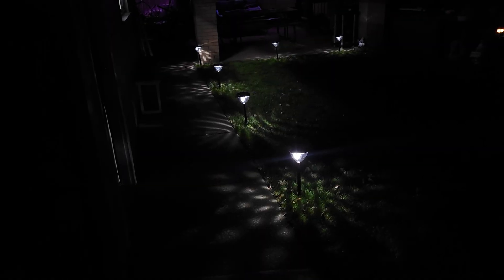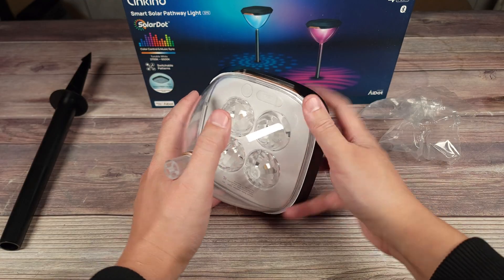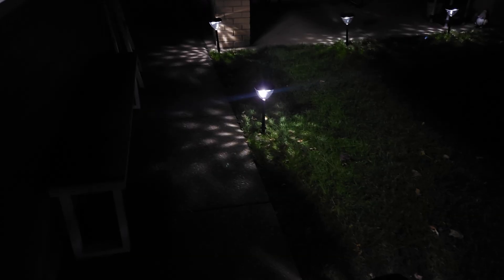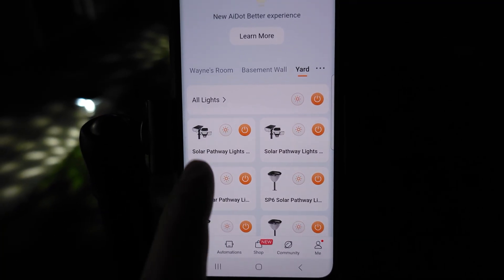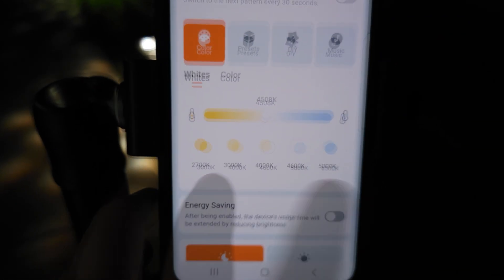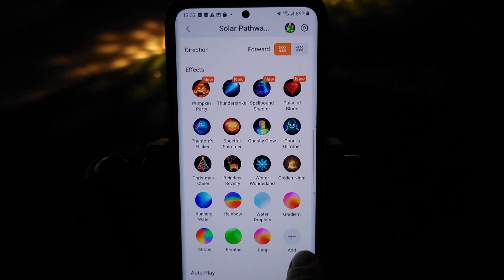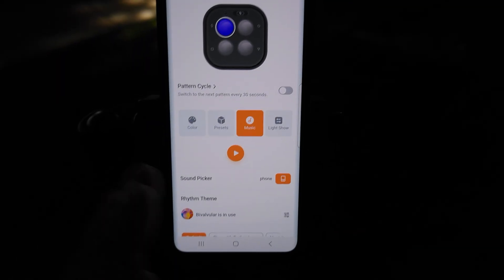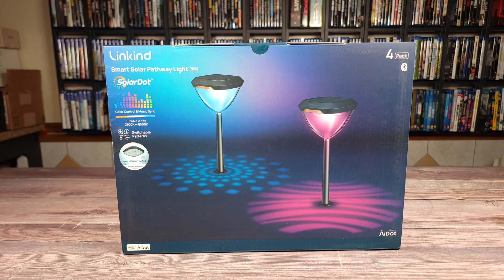The Best Solar Lights I’ve Tested So Far! | Linkind SP6 Smart Solar Pathway Lights Review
Today we are looking at the “Linkind SP6 Smart Solar Pathway Lights”. These lights have Wireless Synchronization, MPPT Solar charging, RGB+W Bright LEDs and much more! Hands down, these are definitely the BEST Solar Pathway Lights you can buy!

0:00 - Intro
0:24 - Unboxing
1:42 - SolarDot Charging
2:33 - First Impressions
4:12 - Setup
5:20 - Wireless Synchronization
5:57 - Placement Demonstrations
6:44 - Bluetooth App Connectivity
7:30 - Copy Work Mode
8:00 - Selectable Light Patterns
9:00 - 16 Million Colors
9:51 - Light Modes
10:57 - Dynamic Light Shows
14:48 - Music Synchronization Mode
16:35 - Black Friday Sale / Outro